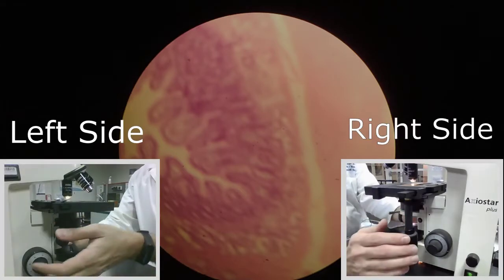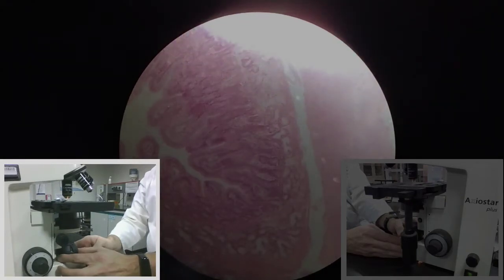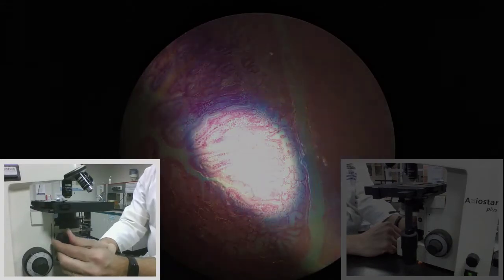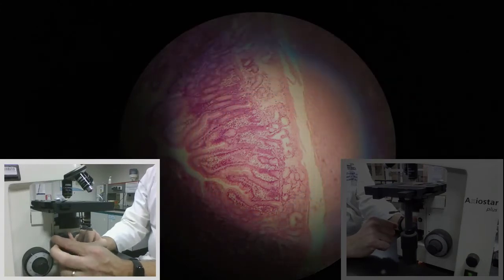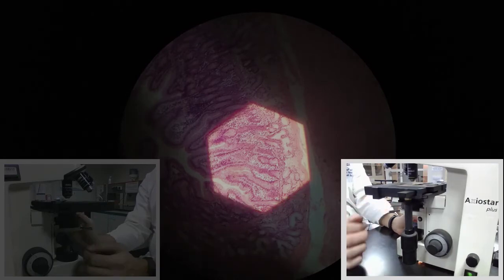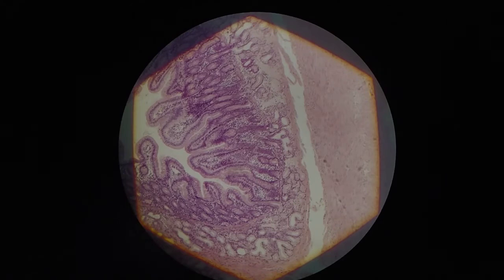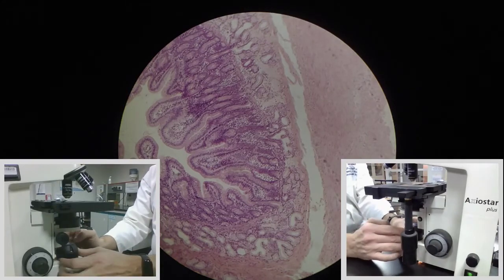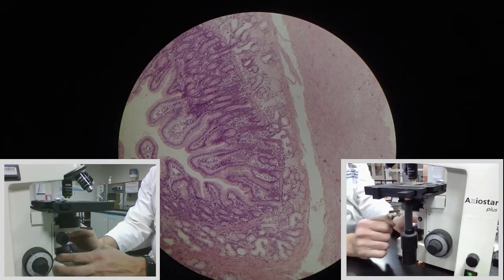Microscope Basics: Kohler Illumination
In this video, I demonstrate how to set up the lighting system in a compound light microscope.  Properly setting up Kohler illumination is important for optimizing the sharpness of the image you will see through your microscope.